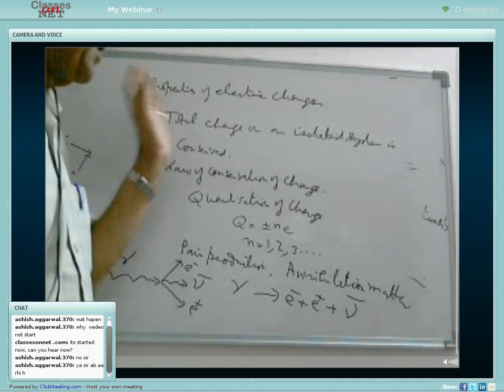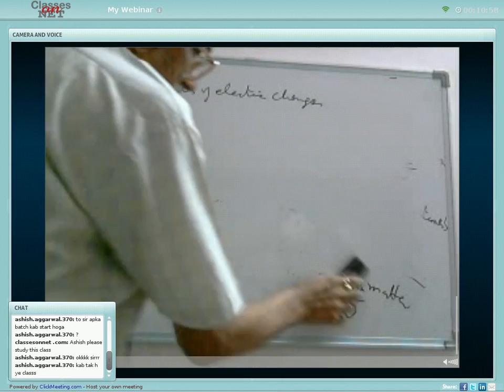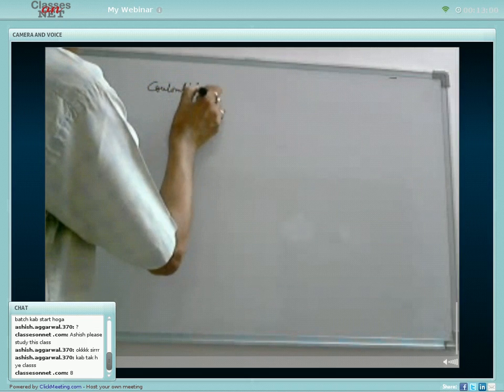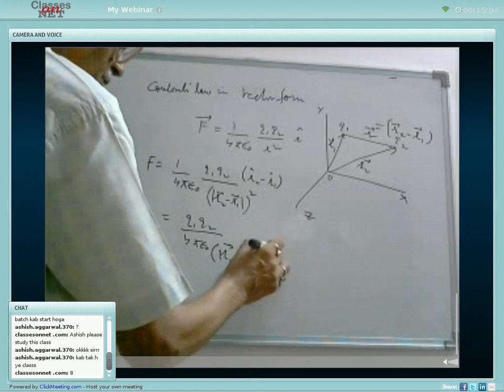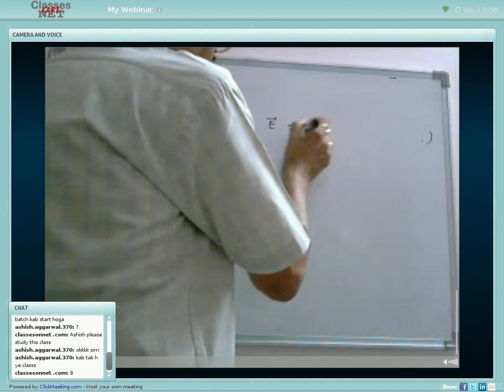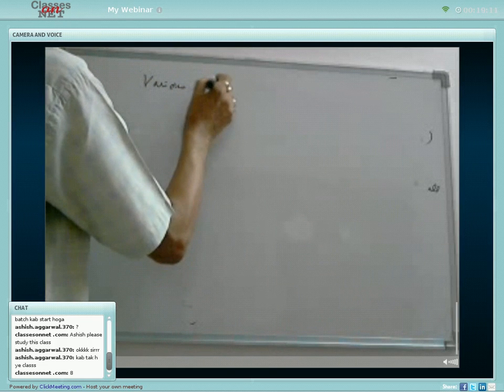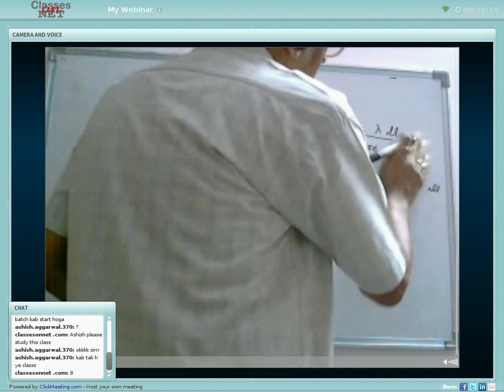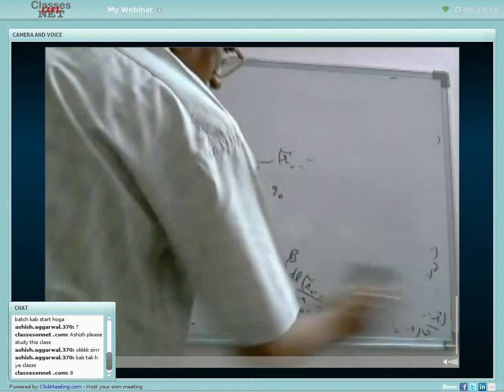Electrostatics part 2.mp4